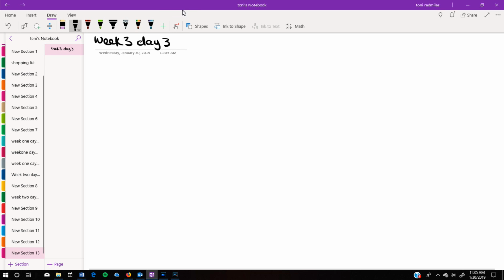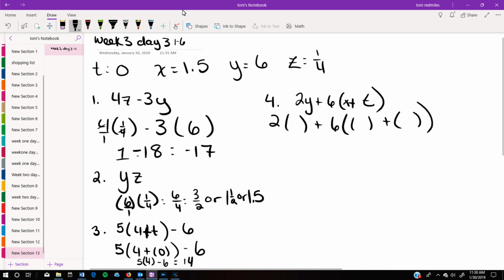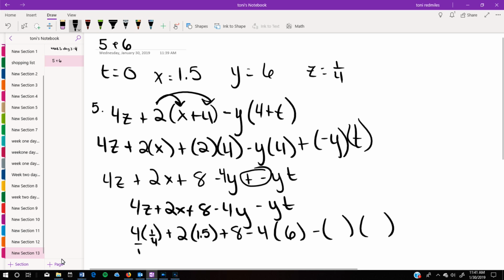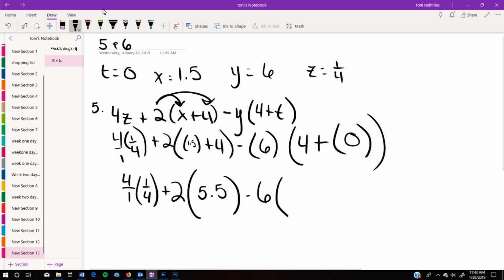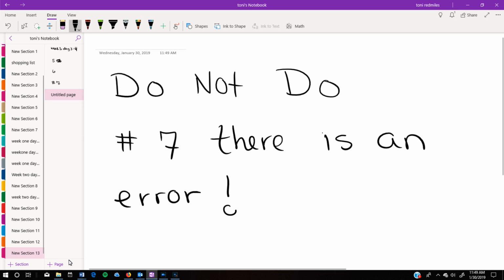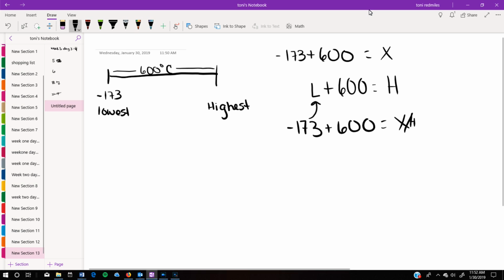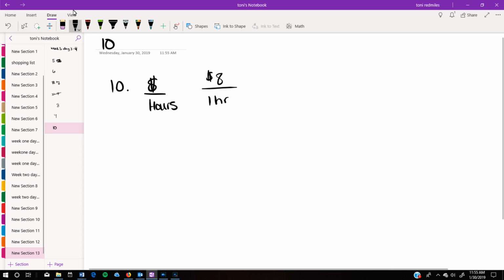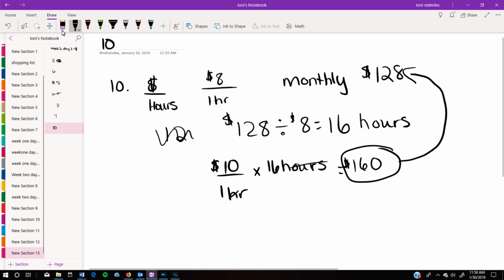the language of algebra week 3 day 3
Homework video for the class The Language of Algebra offered on outschool.com